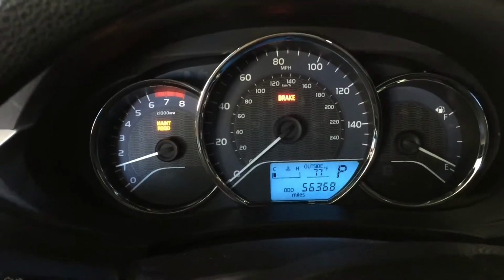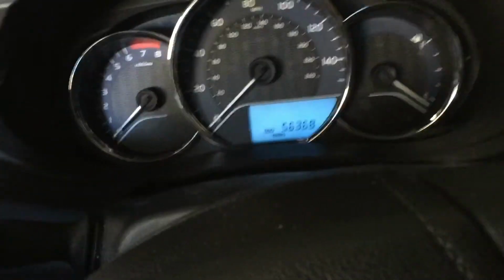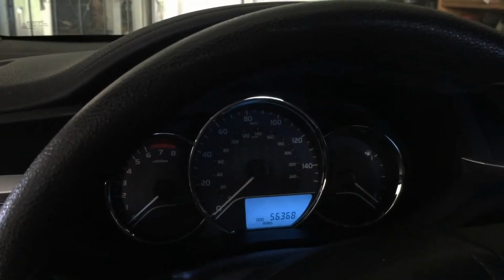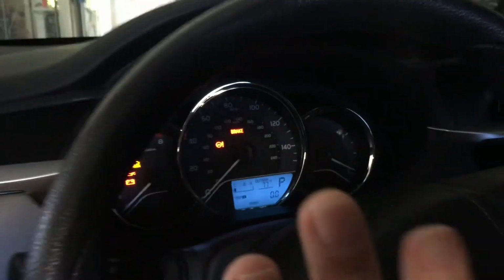2015 Toyota Corolla Turn Off Maintenance Required Light